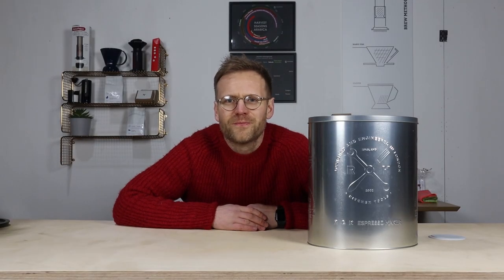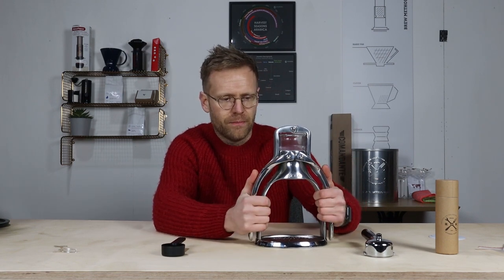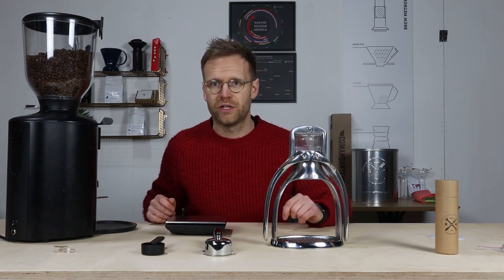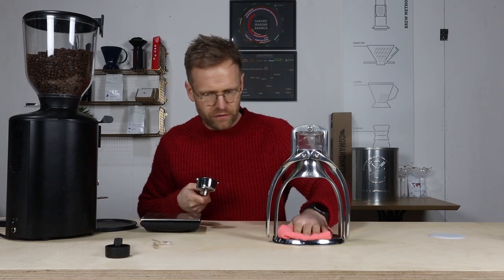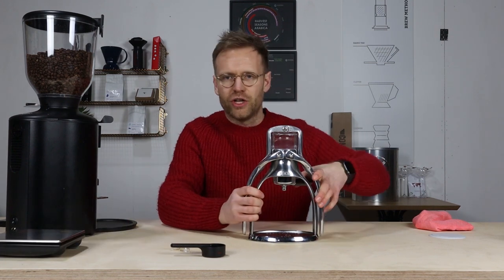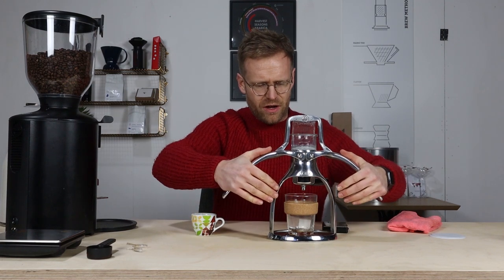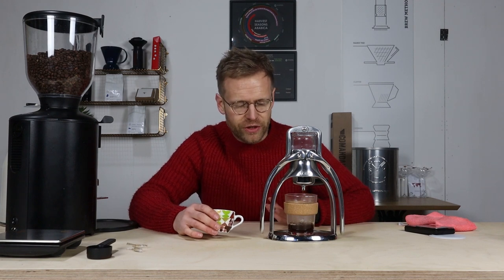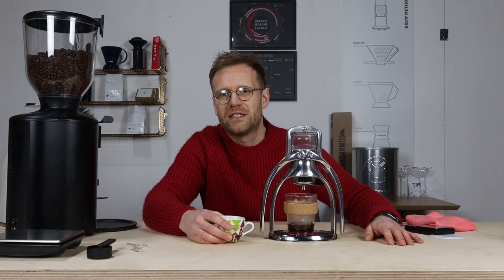ROK Espresso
Is it possible to brew a well-extracted espresso with just a hunk of metal and your hands? We test out the ROK espresso maker and put it through its paces.

Thanks to Hatch Luncheonette for lending us the machine - check them out if you're in the area!

Shop coffee, grinders and brew gear over and try some of these brews for yourself...